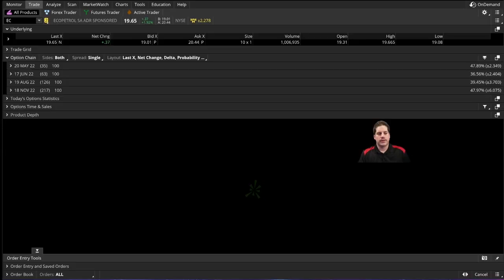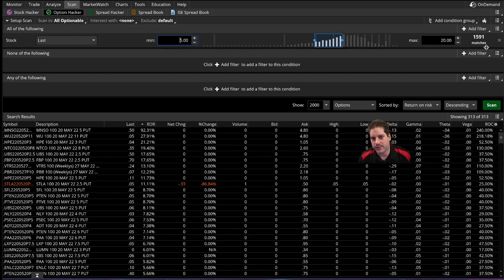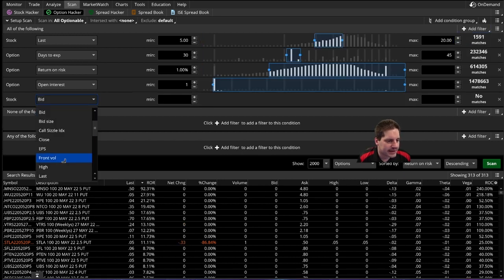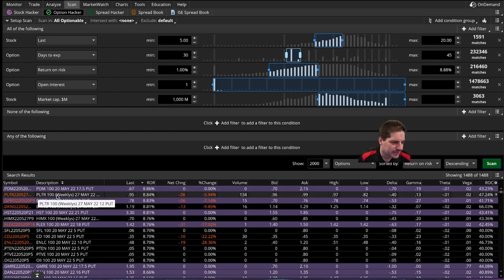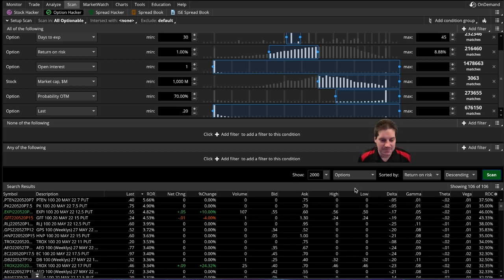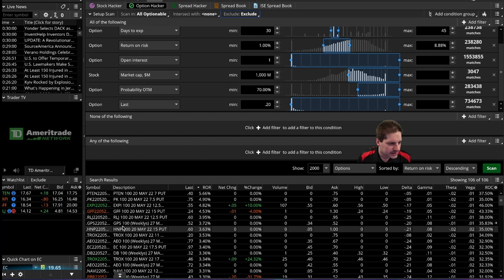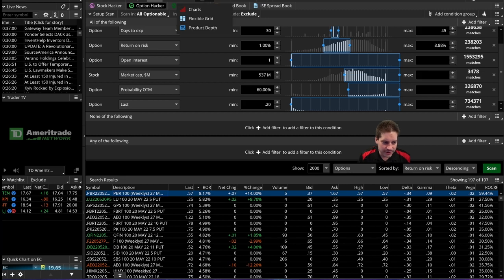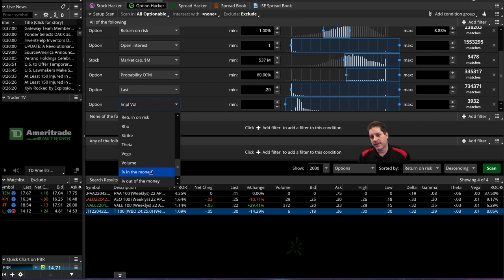Options Scanner Tutorial - Easily find stocks to run the wheel on.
How to find stocks under $20 to sell options on.  You will learn how to use the scanner in Think Or Swim in order to scan option chains to find contracts you want to sell or buy.  You can use this to find the best stocks to run the wheel on.  You can also use it to find some good stocks to sell puts on!  Building your own screen is really simple, and by the time you are done with this video you will know how to do it, as well as what types of filters you should be setting up like probability otm, or DTE.

Remember, I am not a financial advisor, any information included in this video is for informational and entertainment purposes only.  It is not intended to be investment advise.  Any trades you put on, you are the one that has to deal with the consequences, so be sure you know how to manage the positions before following any trade advise.  Please seek a licensed professional for investment, tax, or legal advise.